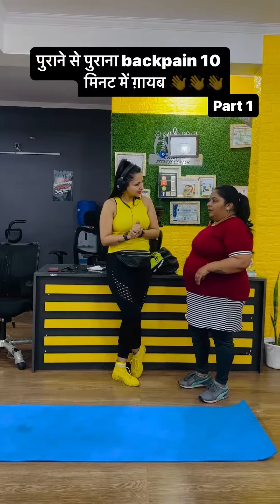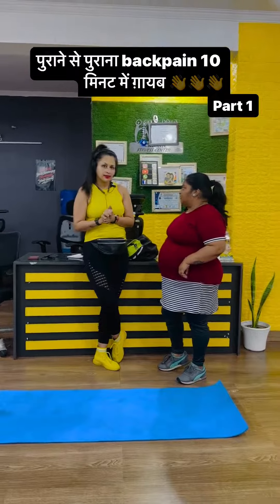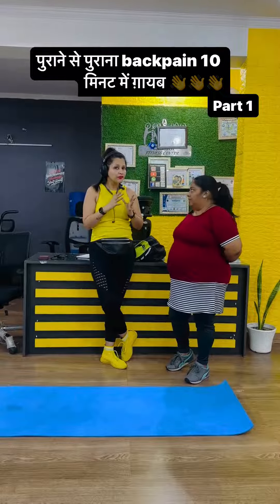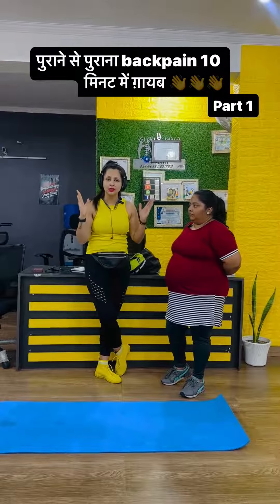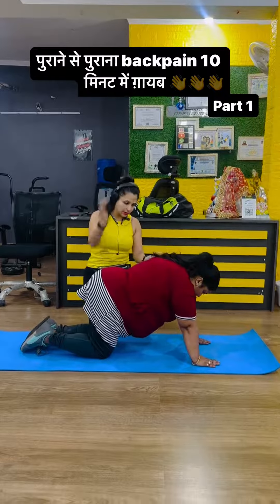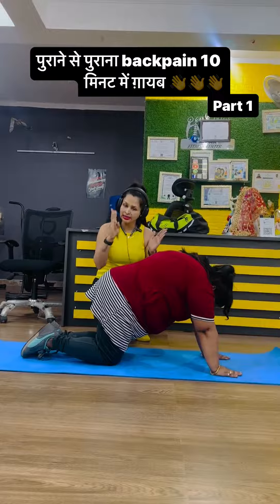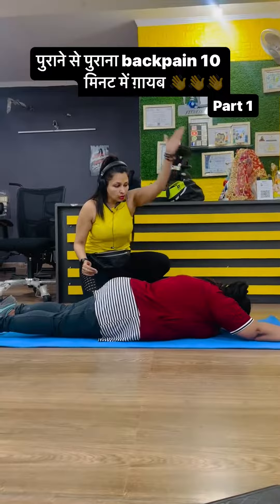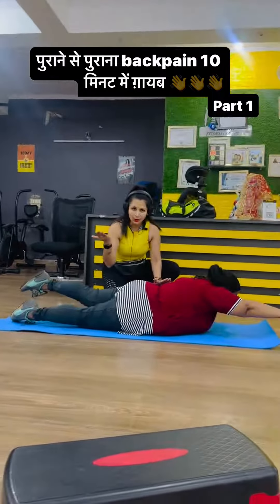are you suffering from back pain? | Best Back pain exercise | Stayfitwithcandy | Weight loss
The exercise shown in the video is the best exercise for back pain, if you are the one suffering from back pain, you are at the right video.

best back pain exercise, back pain exercise at home, back pain relief, back pain treatment, weight loss while having back pain